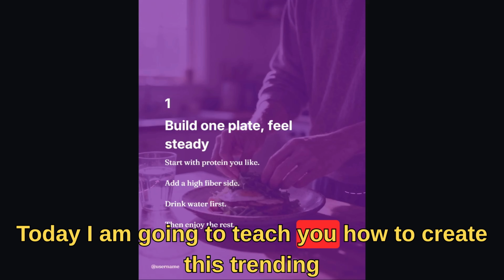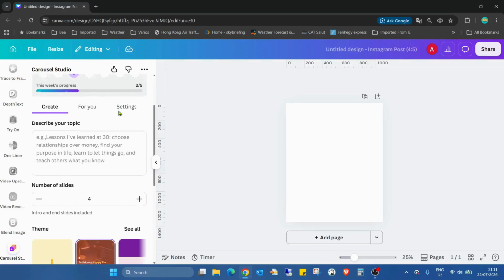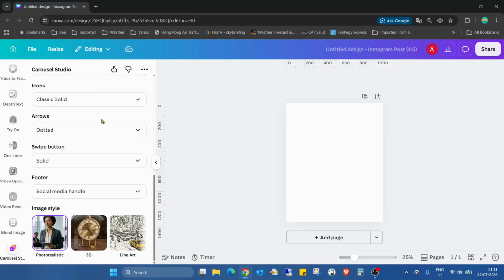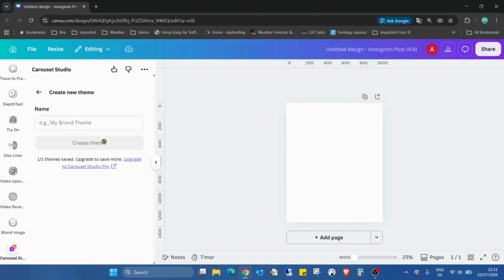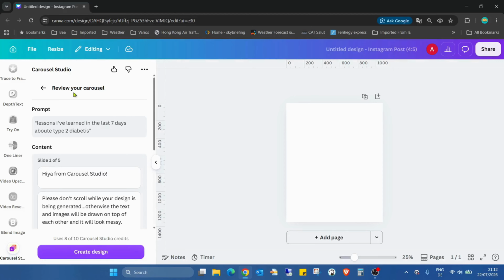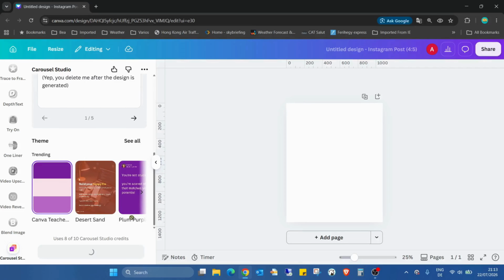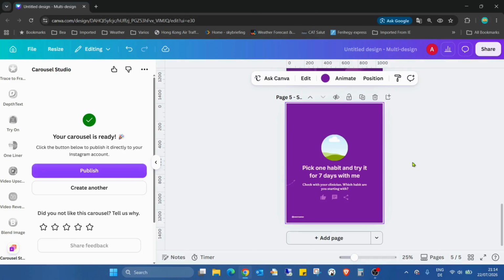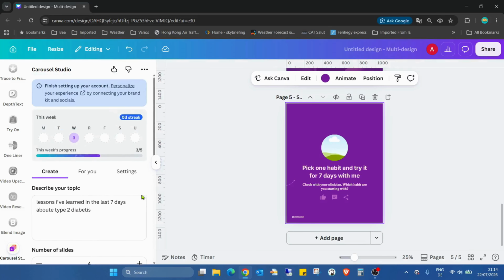How to Create a Trending Carousel in Canva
Create a trending carousel in Canva with this easy step-by-step tutorial. In this video, I’ll show you how to design a clean, modern, and eye-catching carousel that looks professional and grabs attention fast. Perfect for Instagram posts, educational content, and creators who want better engagement with simple Canva layouts.

Follow along and learn how to make your carousel stand out with stylish typography, strong visual flow, and a polished final result.

Happy designing! 🎨🚀